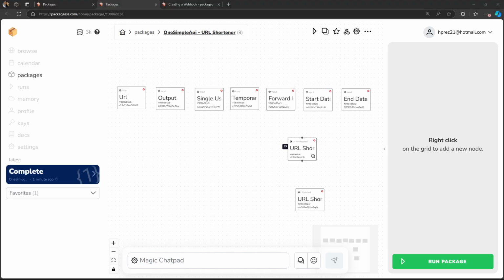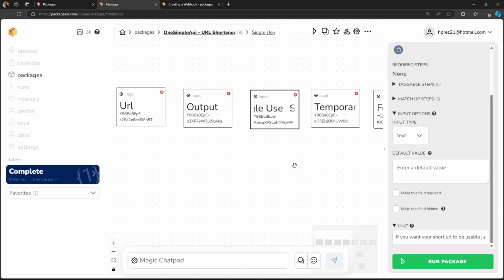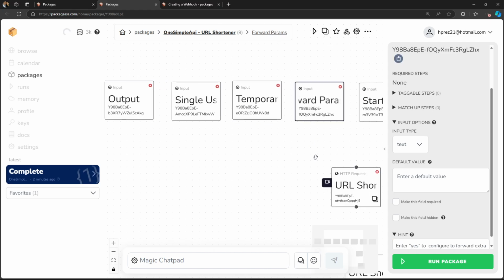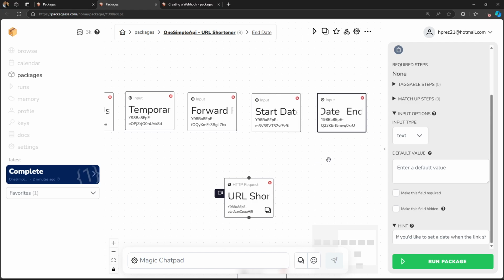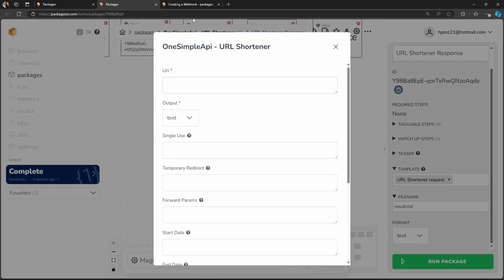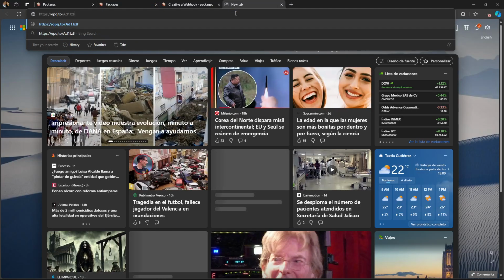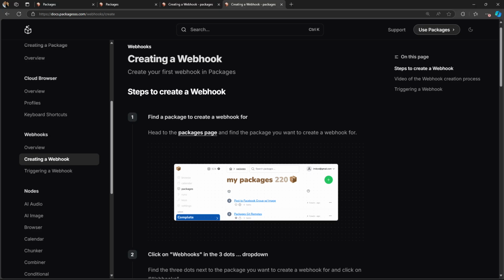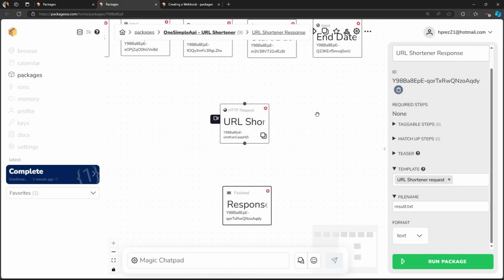Packagesss URL Shortener